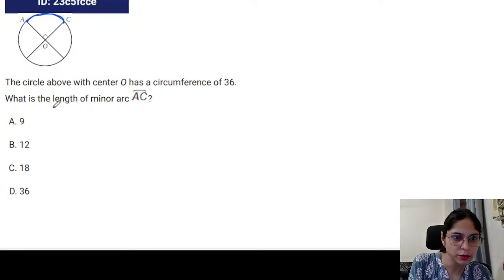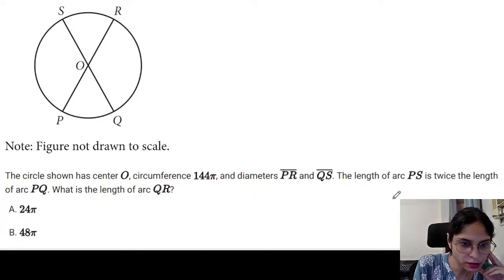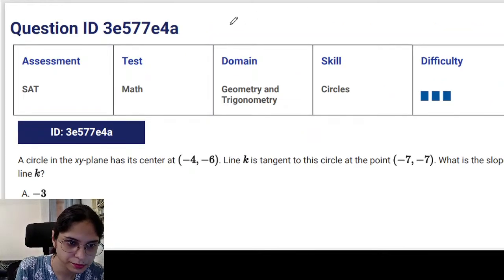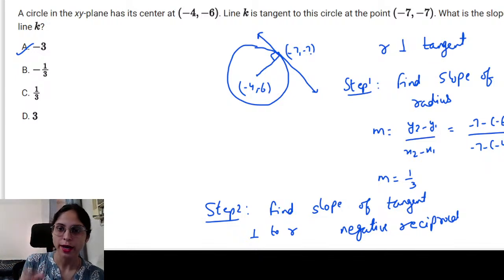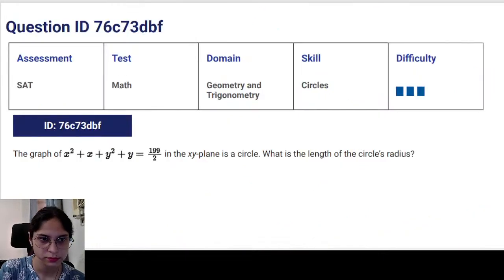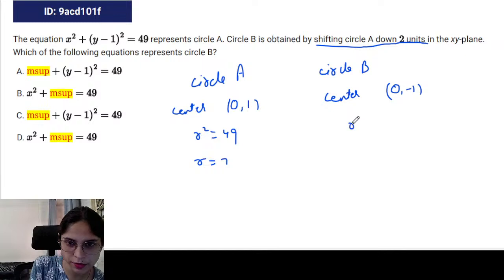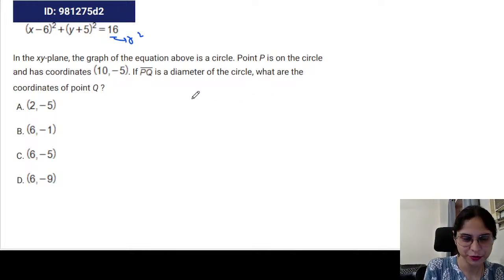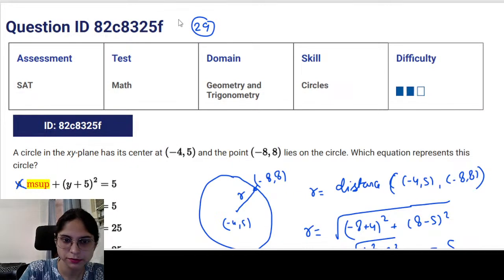Geometry & Trigonometry | Circles | Digital SAT Math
Hi. I will be covering all the questions of circles given in the question bank provided by the college board.

There was only one easy question, most of them were medium and hard questions.
So I first covered, arc length and measures, angles in radians and degrees. Then moved onto circle equations. Important concept is completing the square.